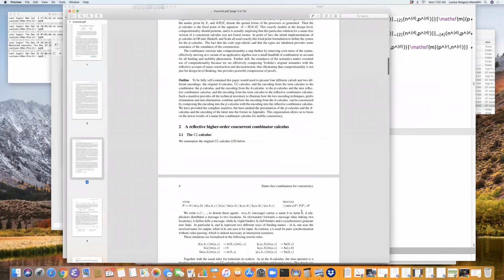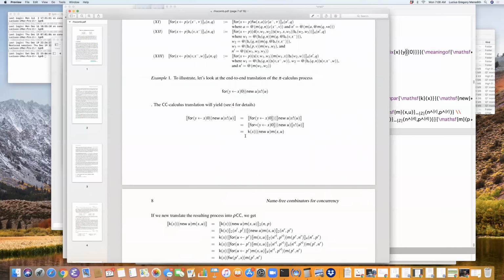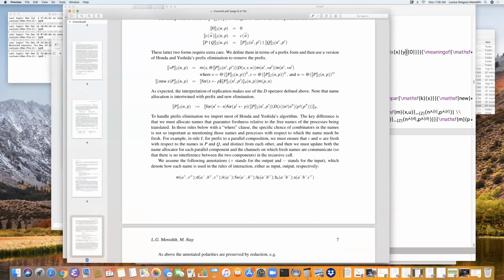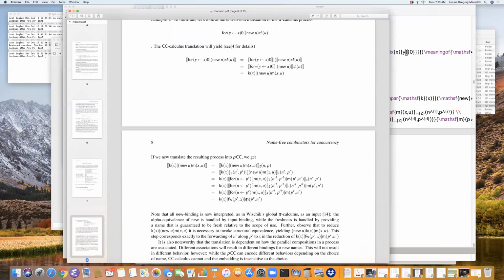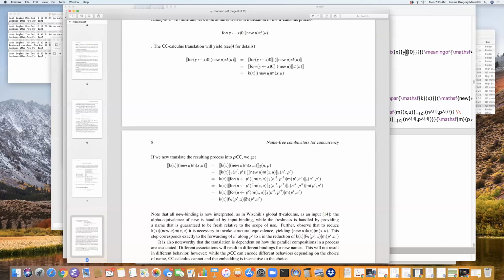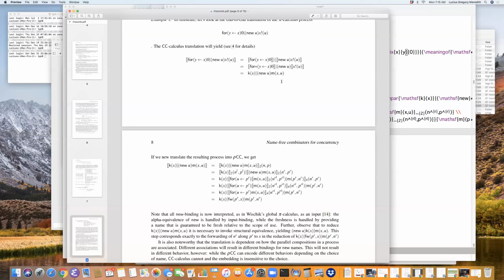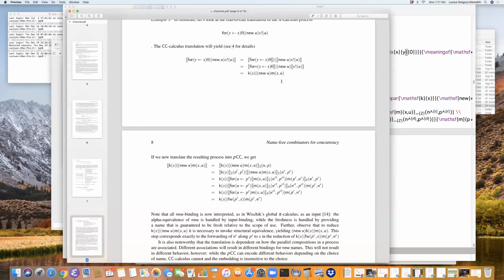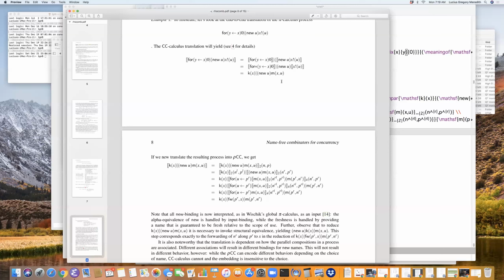Casper Standup 120